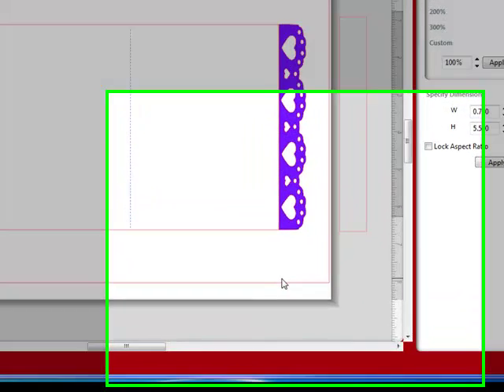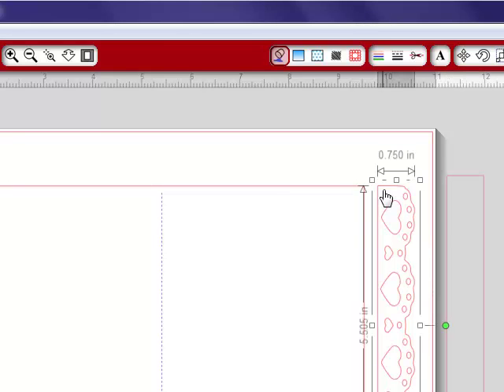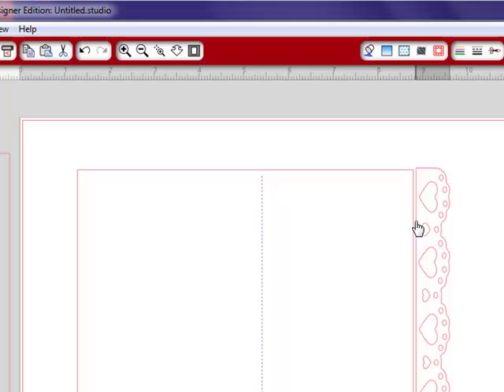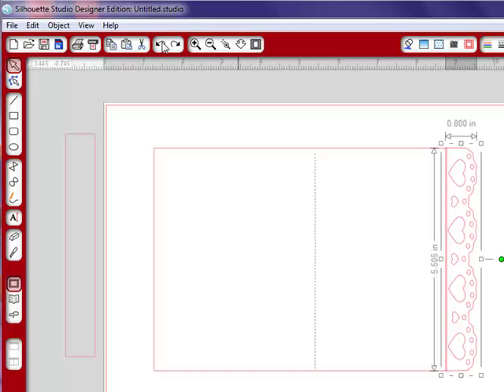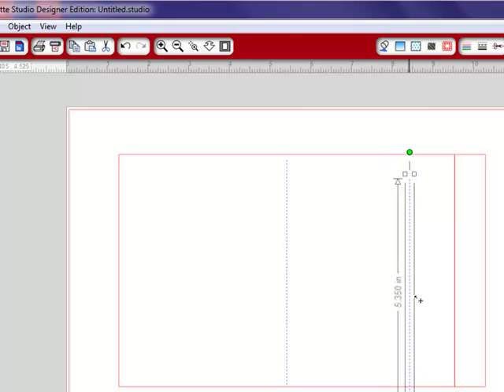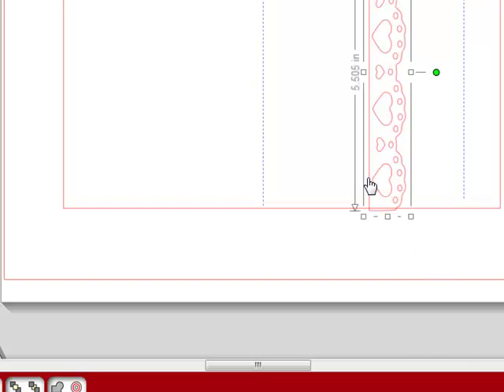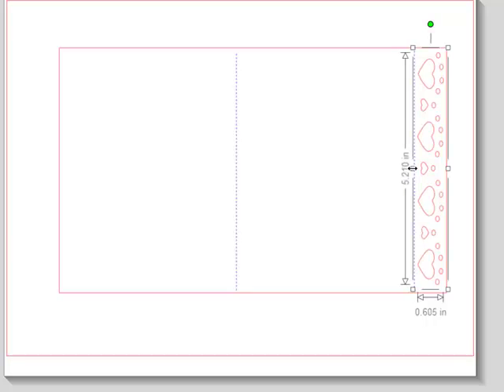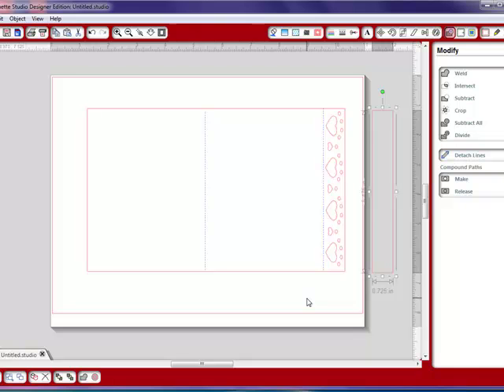Design Your Own Border Edged and Fold Back Cards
A brief tutorial showing the step of how a border edged and fold back cards are made in the Silhouette Studio software.